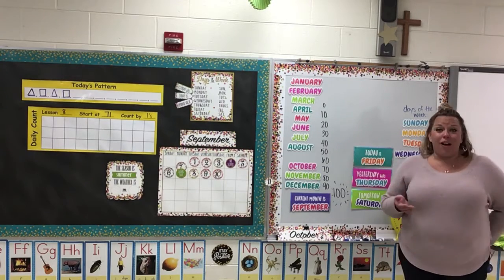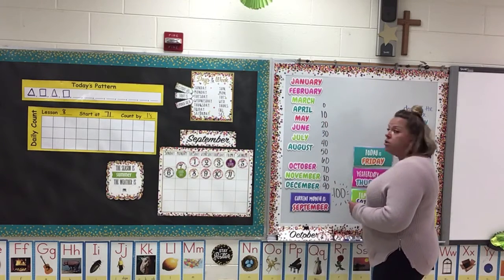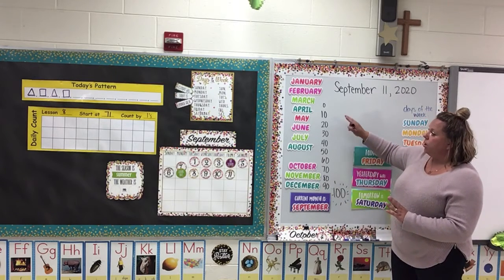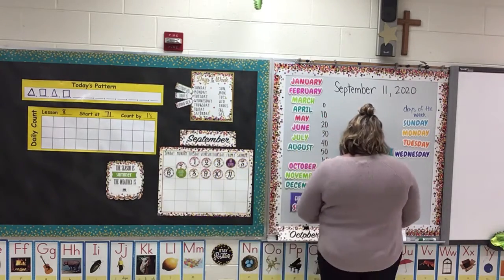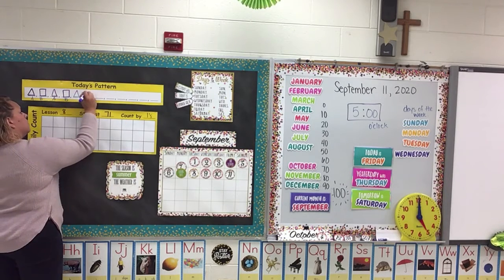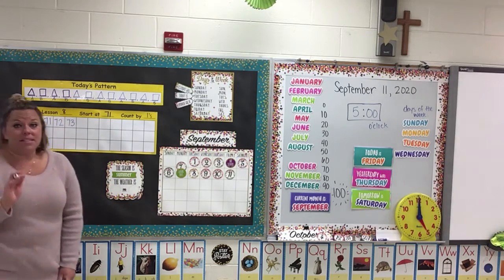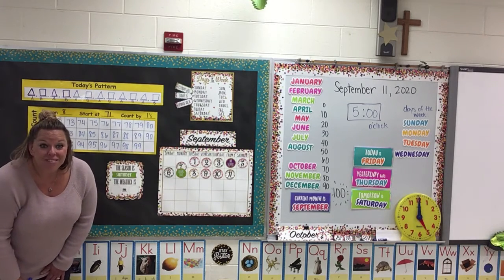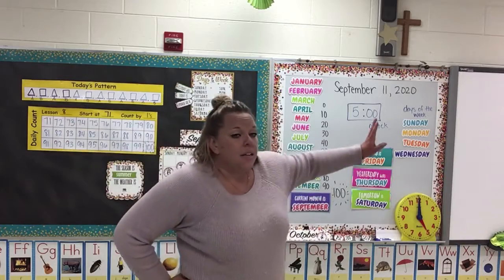Calendar Lesson 8